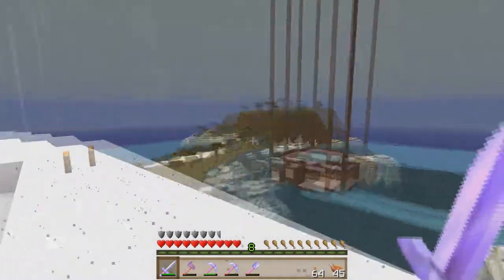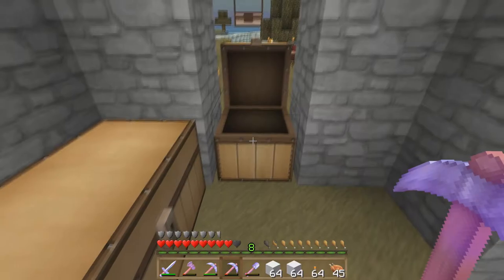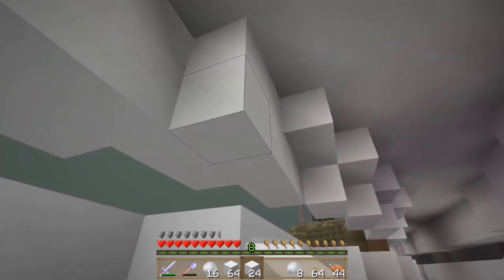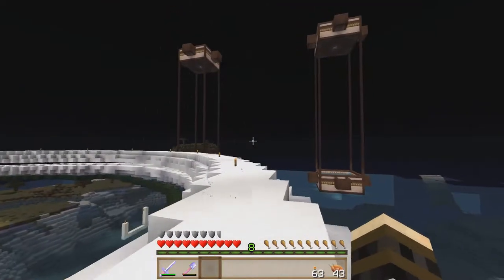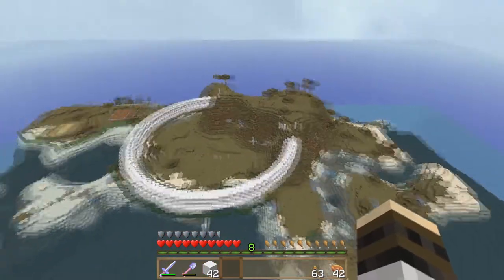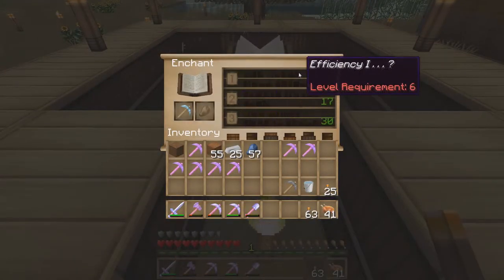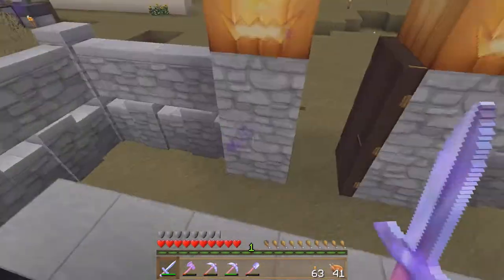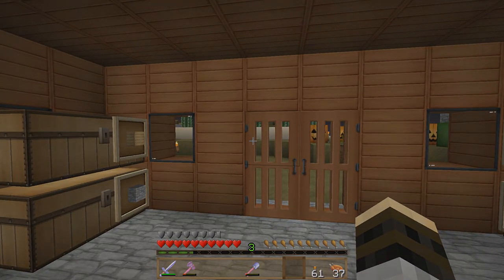Minecraft Vanilla Double Scoop - Ep 13 - Rough Edges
Join Matt (mjungin) and Caleb (3NHeroOfTime) on episode 13 of Vanilla Double Scoop, a series about two friends who just play in a pseudo-single player world.  All vanilla, just get me two scoops of that please.  This episode we adjust a few parts of the house and get some resources for the next part.

If you ever have any advice, praise, or disdain to share do not hesitate!

The texture pack we are using right now is call Soartex Fanver,
If you are worried it won't work on your setup, don't sweat it.  Matt's laptop is poopoo and it works!  There is a light version as well that leaves less an impression on your game experience!

Want to watch Matt and I playing Factions and lots of other games live?  Checkout our Twitch!  We're there a lot!

The Intro Music is created by Ben Briggs.  He makes a bunch of original and remixed music and we utilize his songs both here and on Twitch with his express consent.  Check him out and buy some music (I suggest K.K. and Friends!)